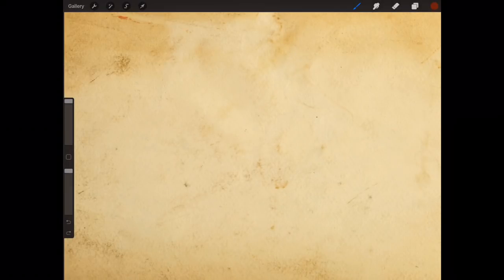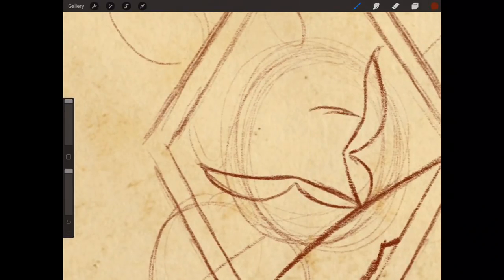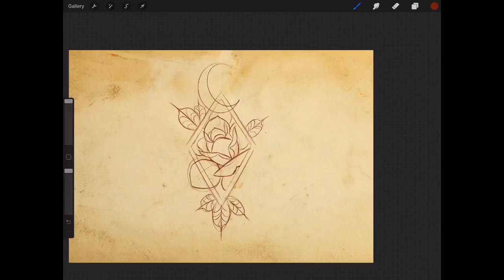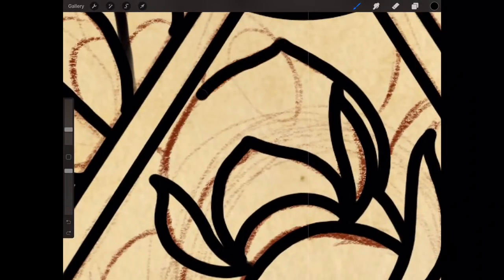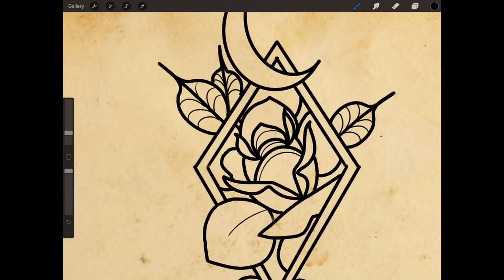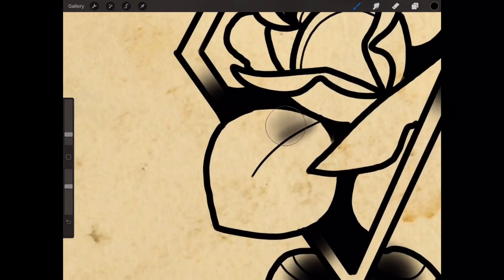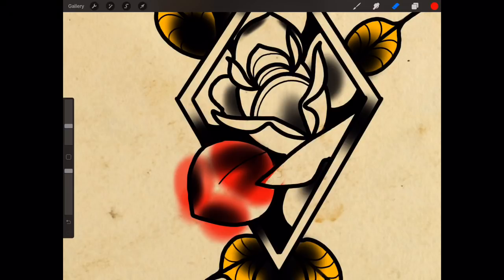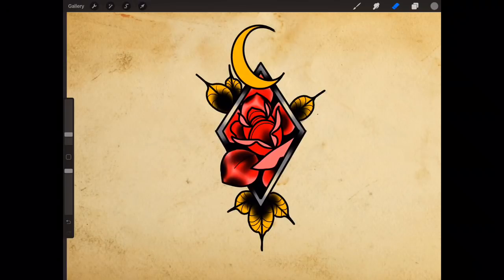How to Draw a Diamond Rose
How to Draw a Diamond Rose. Done on the iPad Pro in procreate but can be replicated on any medium. Enjoy!